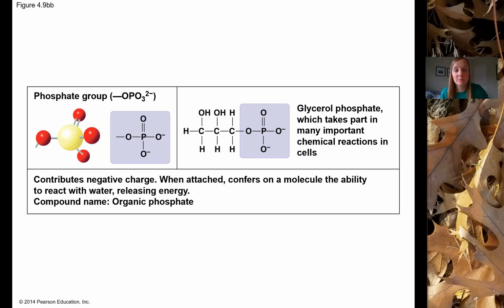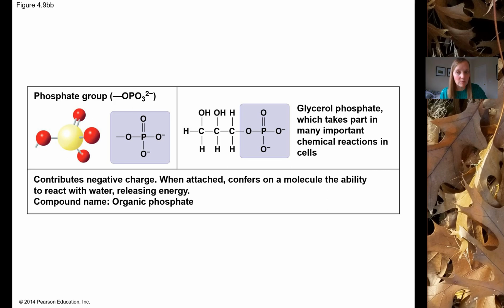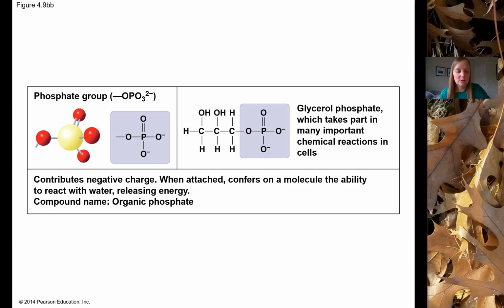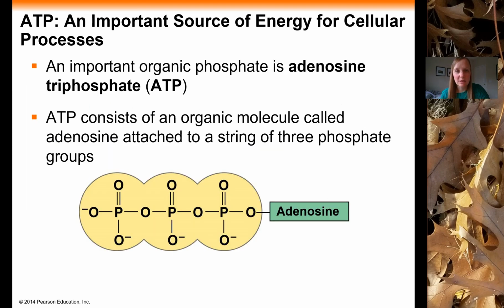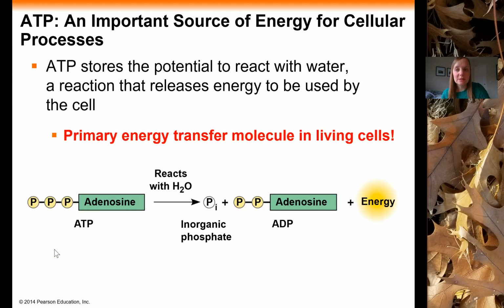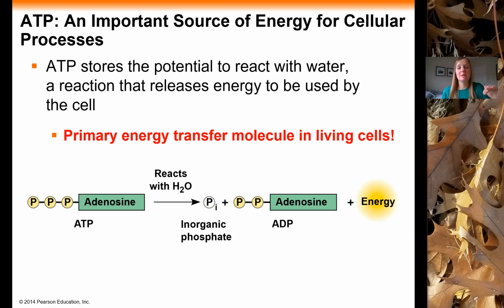Chapter 4 Functional Groups B